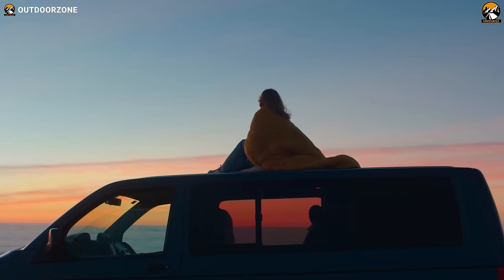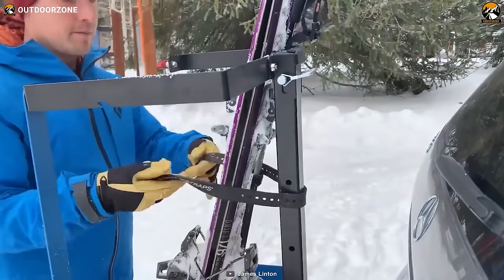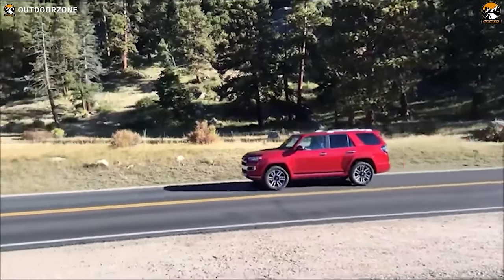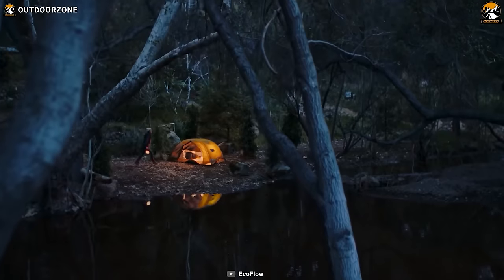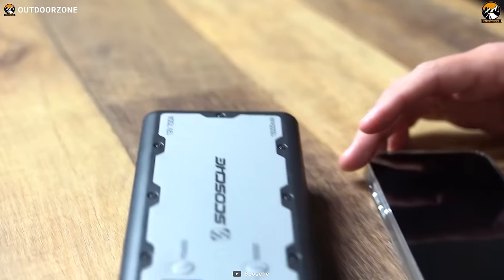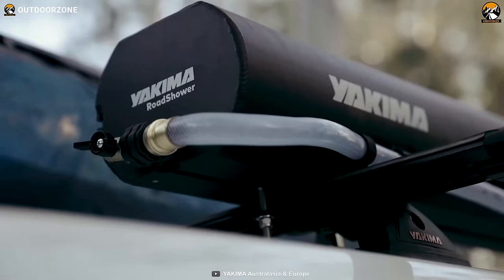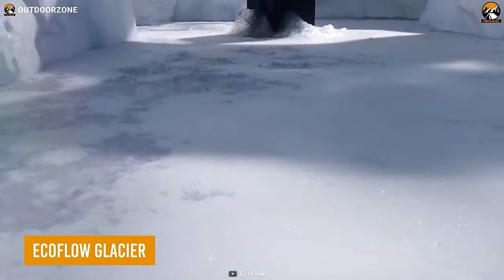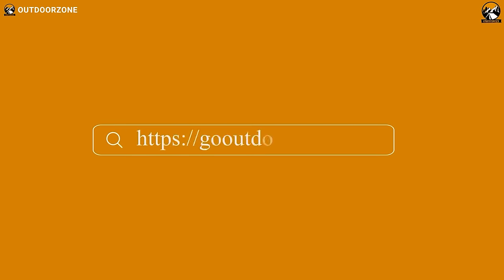50 Amazing Car Camping Gadgets and Accessories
Some car camping gadgets are all you need to turn your car camping trips into a fun glamping party. The functionality of these car camping gadgets will surely affect your experience, uplifting it to another level. So, today will showcase some amazing car camping gadgets and accessories.

0:00 - Introduction

**EcoFlow Wave 2

**Backseat Bivy

**Smittybilt Gen 2 Overlander Tent

**MoonShade XL

**Everdure Cube 360

**Scosche Portable Jump Starter

**BioLite BaseCharge 600

**iKamper X-Cover 2.0

**Rhino-Rack Batwing Awning

**LionCooler Pro

**Chuck Bucket

**Porta Potti® 365

**Luno Air Mattress 2.0

**NOCO Boost Plus GB40

**GARMIN OVERLANDER OFF-ROAD GPS

**Furrion eRove

**Rhino USA Folding Shovel

**WaterPort Weekender 8.0

**MidlandUSA MXT115

**Wolfwise Highpeak R20

**Slime Emergency Flat Tire Repair Kit

**Therm-A-Rest Steller Blanket

**Aerogogo Self Inflatable Sofa

**Alps Mountaineering Eclipse Table

**ICECO

**Primus Kamoto OpenFire

**SidioCrate

**Iceco Go20

**Hitchfire Forge 15

**Yakima RoadShower

**Sitpack Campster

**Nemo Roamer